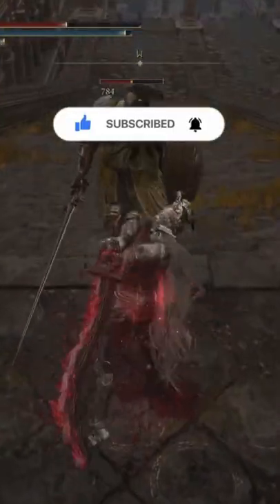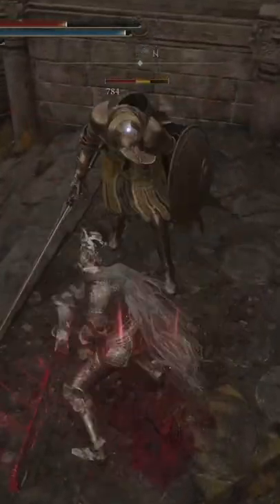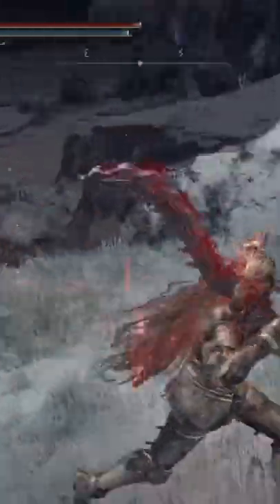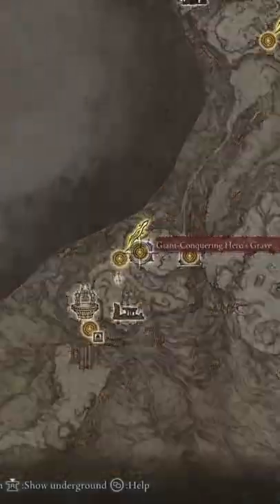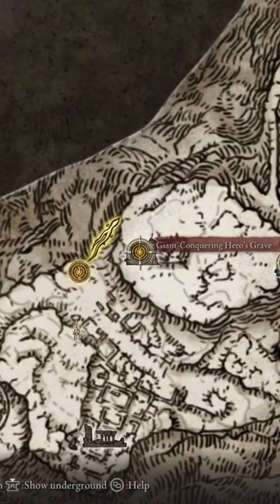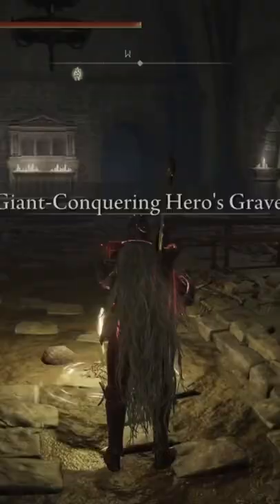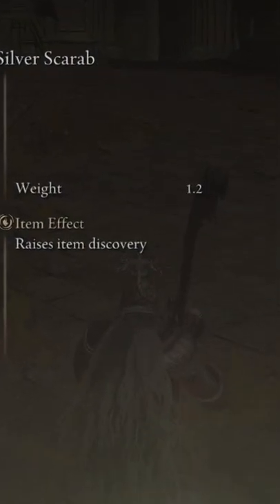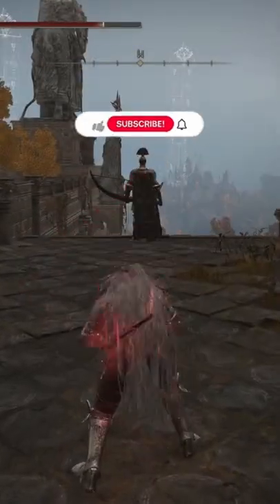MOST Rare Weapons in Elden Ring⁉️